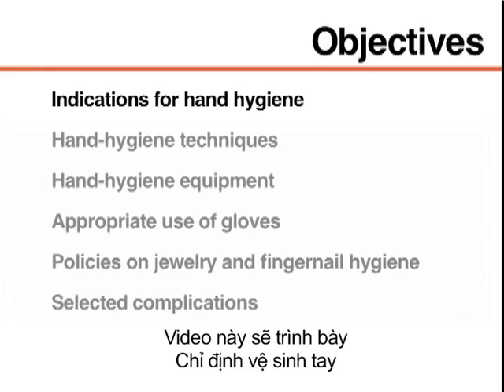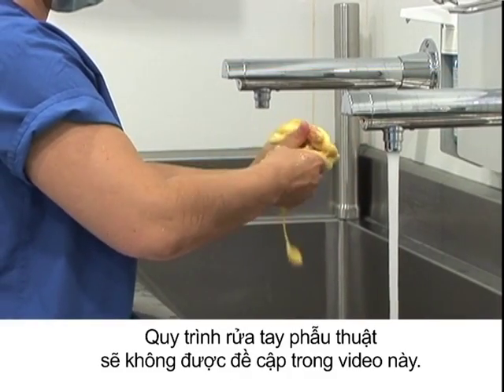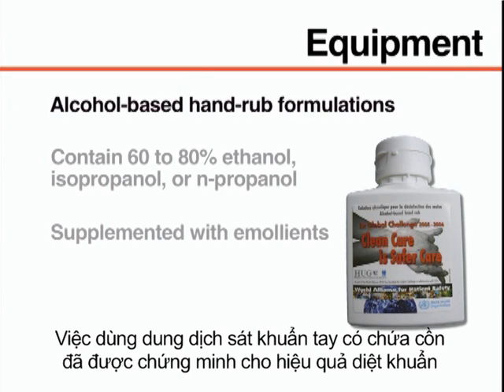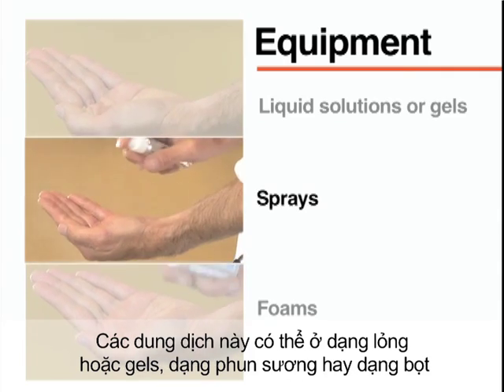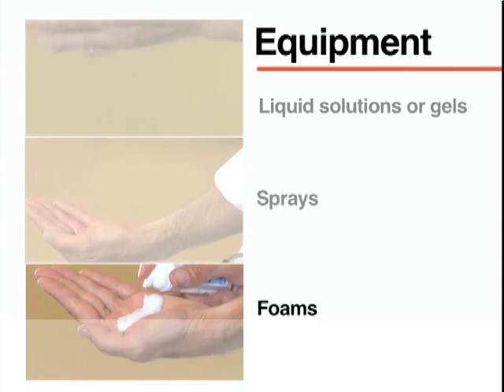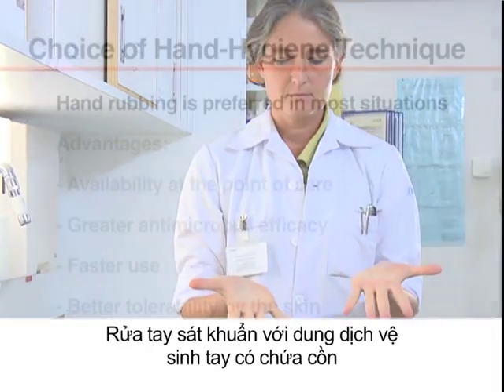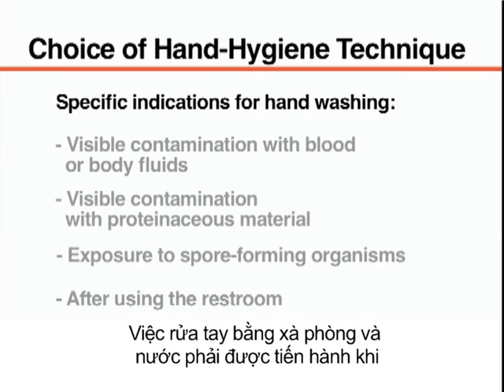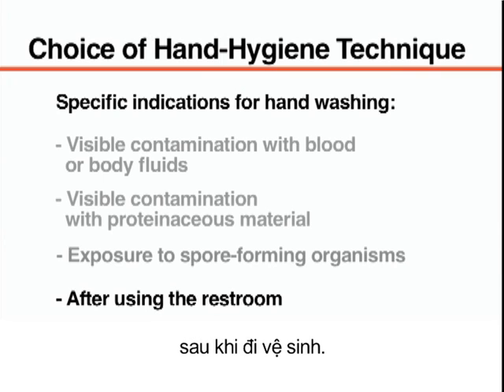Hand Hygiene NEJM Vietnam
Nhiễm khuẩn bệnh viện là một trong những vấn đề ảnh hưởng nghiêm trọng đến sức khỏe bệnh nhân. Vệ sinh tay là một trong những phương pháp phòng ngừa quan trọng để ngăn ngừa nhiễm khuẩn bệnh viện. Tuy nhiên việc tuân thủ quy trình vệ sinh tay đơn giản này ở các cơ sở khám chữa bệnh thường thấp hơn 40%. Vệ sinh tay là một quy trình cần thiết cho tất cả các cơ sở khám chữa bệnh.

Health-care associated infections are a threat to patient safety and the most common adverse events resulting from a stay in the hospital.1 Approximately 5 to 10% of hospitalized patients in the developed world acquire such infections, and the burden of disease is even higher in developing countries. Proper use of hand hygiene is a critical to the prevention of these infections, but compliance among health care workers is most often below 40%.

VIDEOS IN CLINICAL MEDICINE The New England Journal of Medicine, Yves Longtin, M.D., Hugo Sax, M.D., Benedetta Allegranzi, M.D., Franck Schneider, and Didier Pittet, M.D.
N Engl J Med 2011; 364:e24March 31, 2011DOI: 10.1056/NEJMvcm0903599